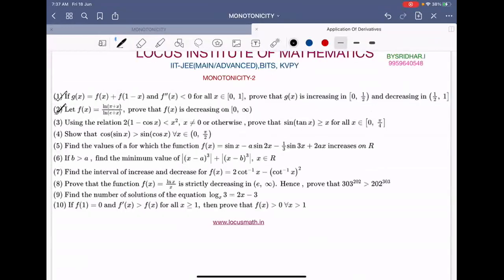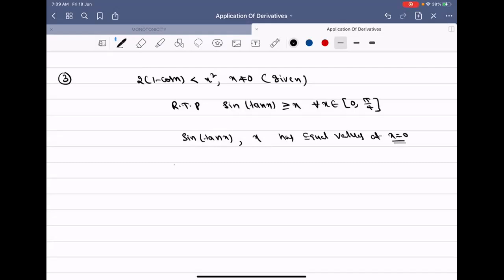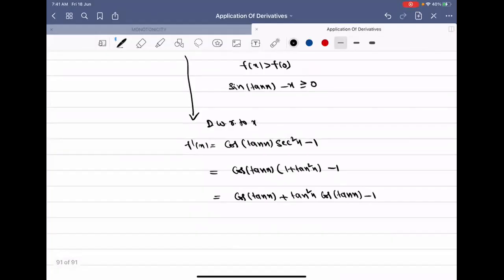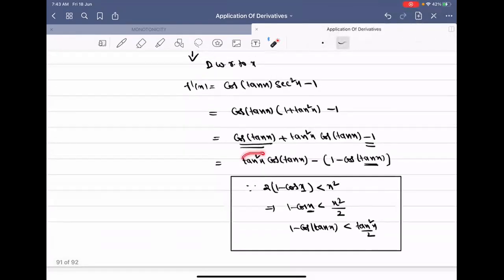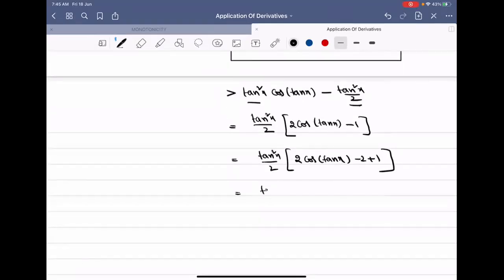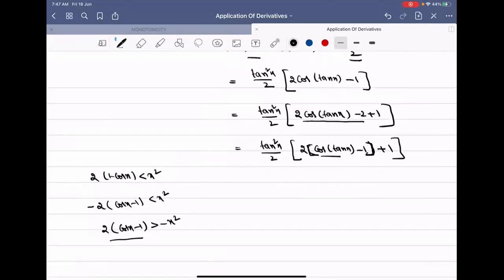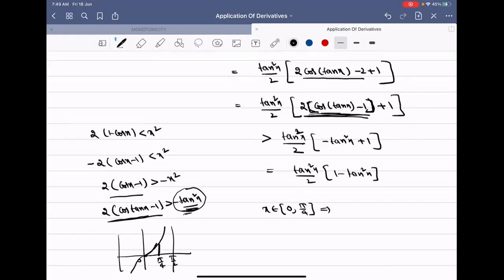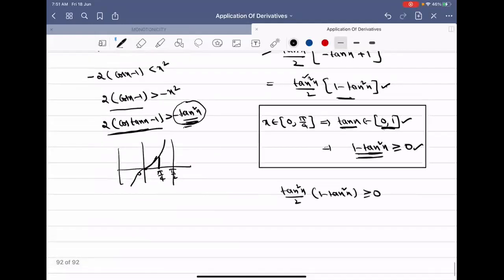Crack Monotonicity Like Top JEE Rankers Do